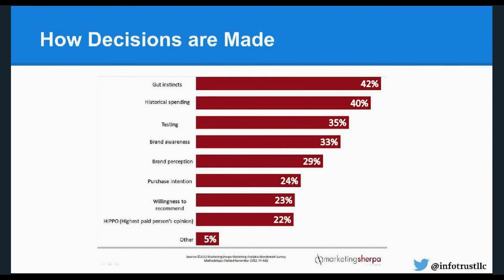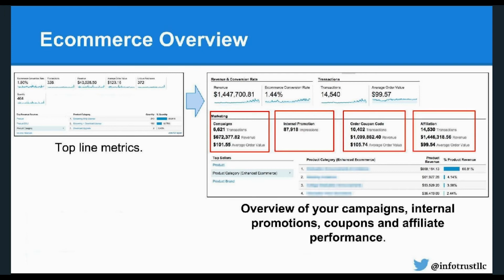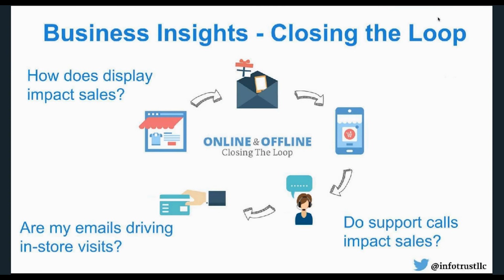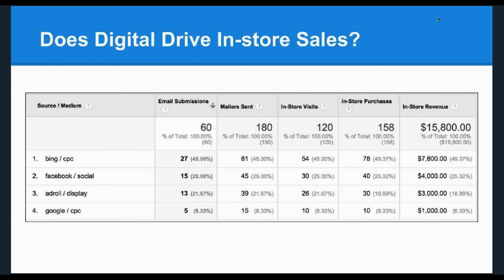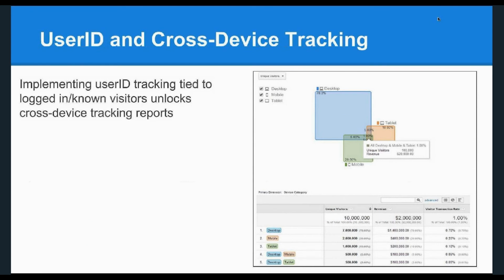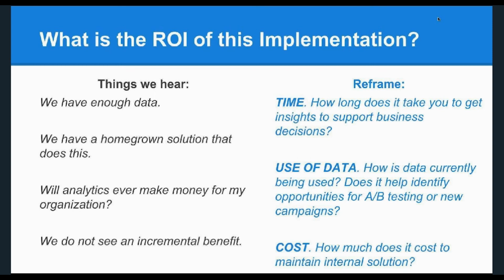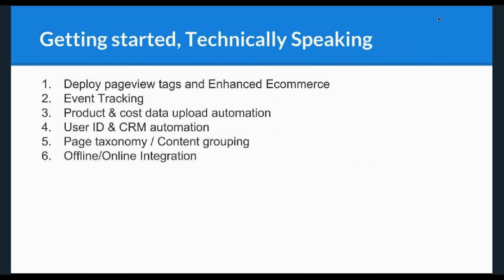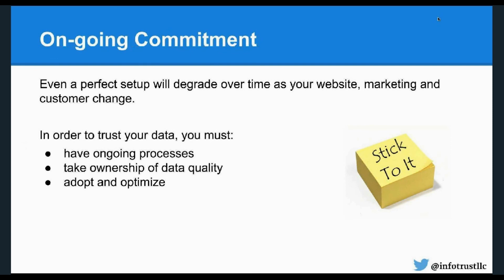Driving Sales with Google Analytics Features, Examples and Implementation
Don't miss this session with Neil Hoyne- Head of Customer Analytics at Google & Michael Loban CMO- InfoTrust, LLC as they discuss how to use Google Analytics to drive sales.